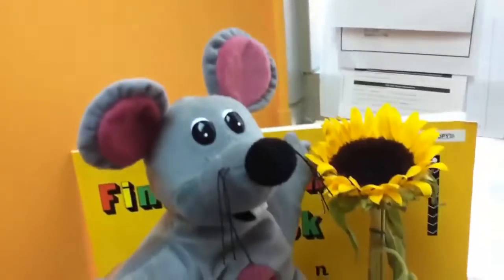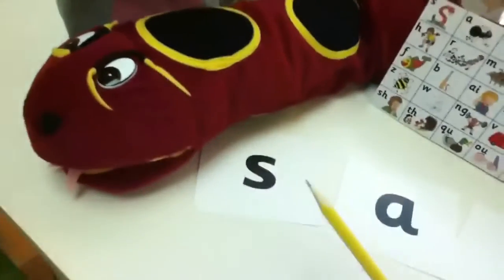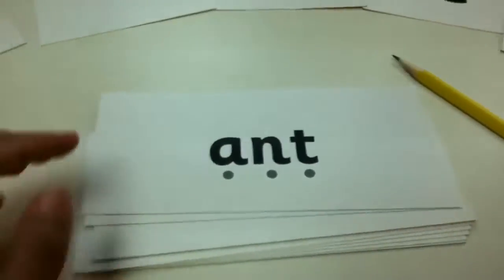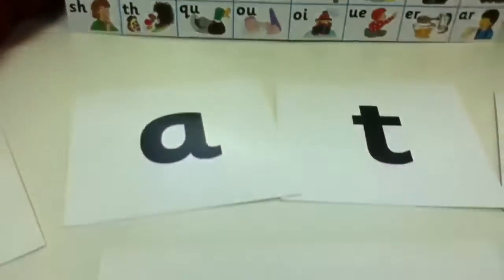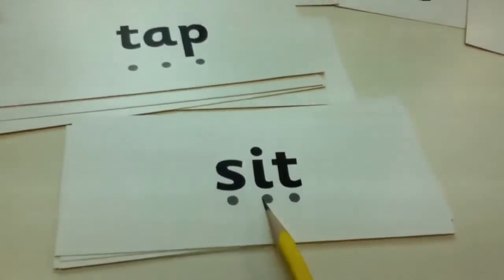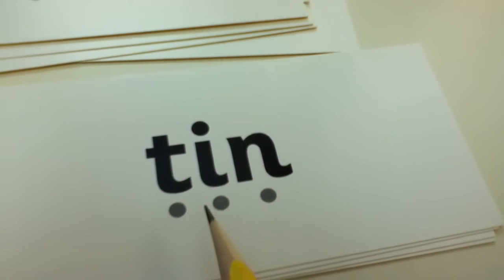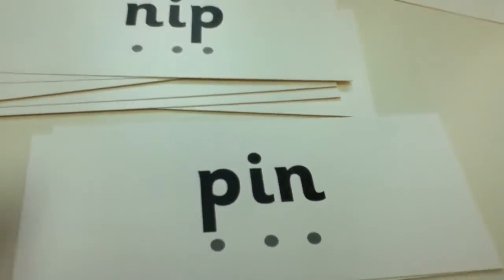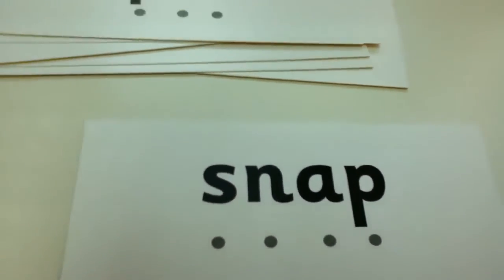Jolly Phonics Blending words s,a,t,i,p,n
Watch enjoy and learn the phonics s,a,t,i,p,n Blending Tutorial.
They're very common sounds and when you put them together you can blend and segment them to read and write several simple words like - SAT – SIT – PAN – PIN – TIP – TAP ..